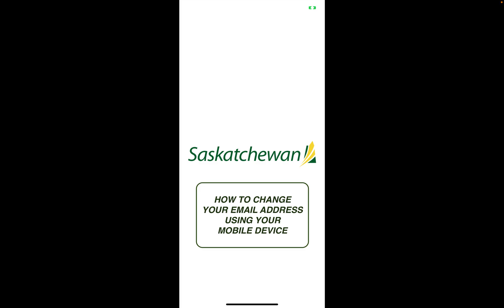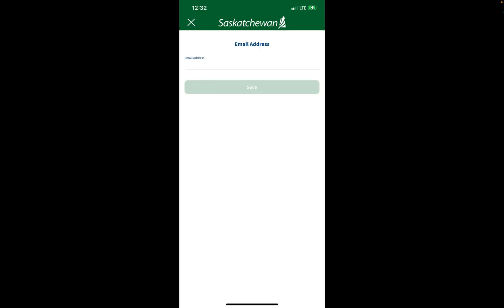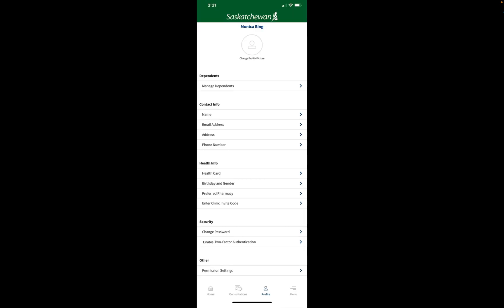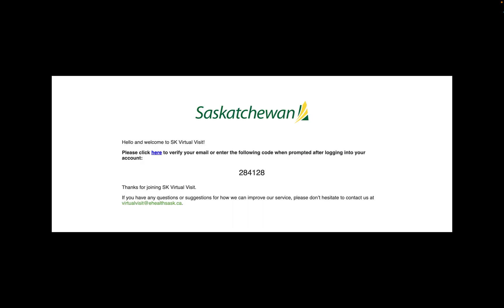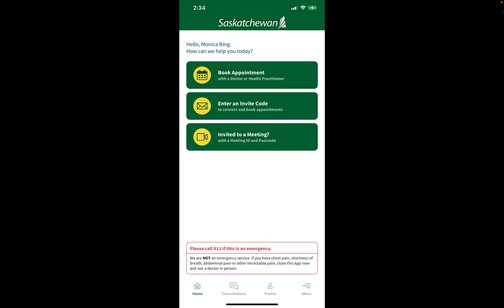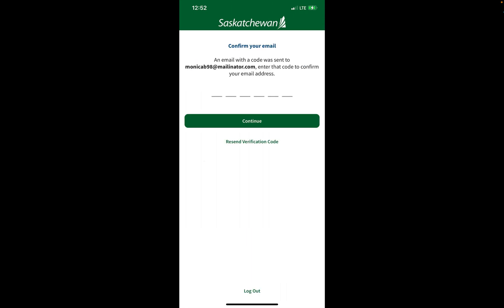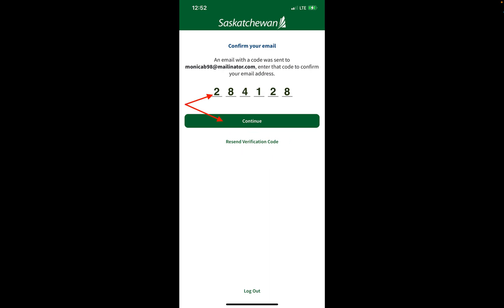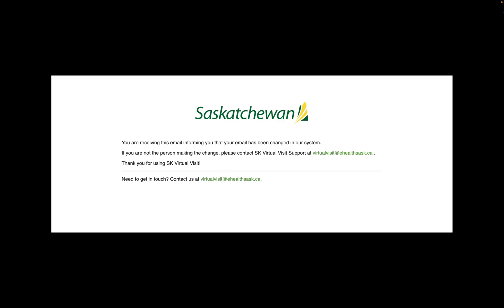How to Change Your Email Address Using Your Mobile Device